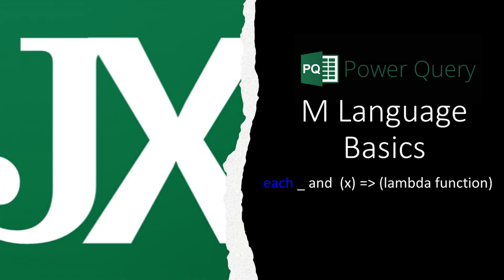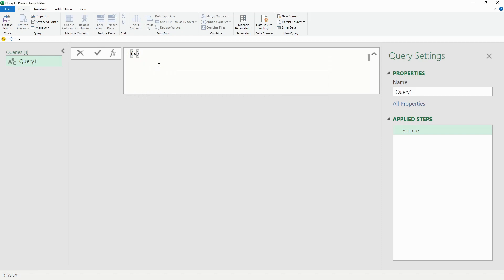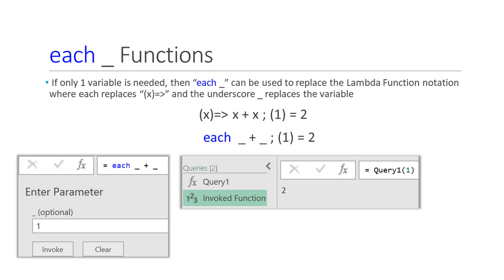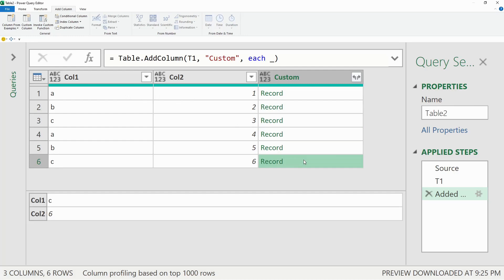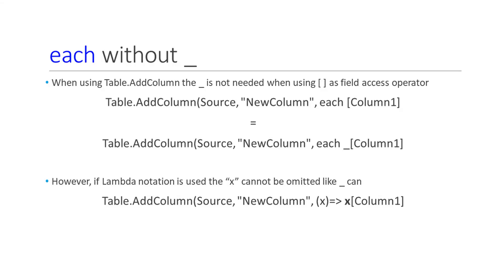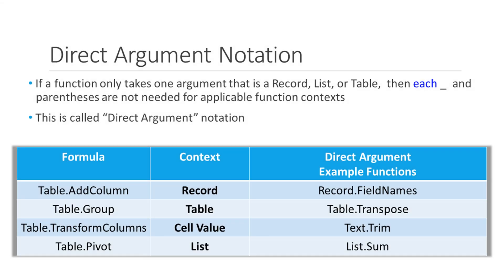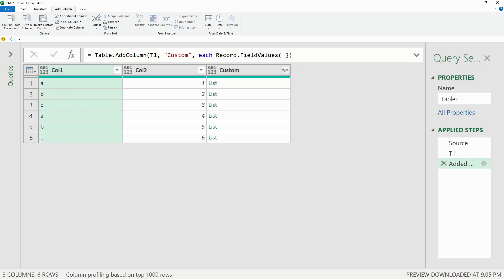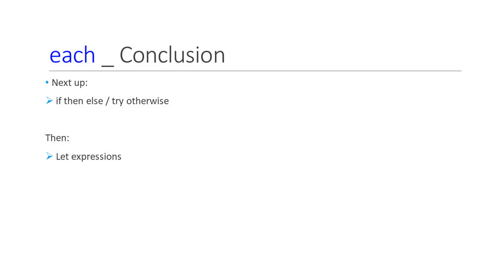Each _ underscore and (x) =˃ M-Language Basics in Power Query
Lambda Functions
• A Lambda function is a discreet string of code that creates an “anonymous function”
• Used to perform a custom calculation with one or more variables
• Variables declared within parentheses followed by the lambda operator, or hash rocket =˃ and then the variables are used in a mathematical formula.

each_ Functions
• If only 1 variable is needed, then “each_” can be used to replace the Lambda Function notation where each replaces “(x)=˃” and the underscore _ replaces the variable

each_ Used in Table Formulas
• When each_ is used in certain formulas, the formula context automatically defines what the underscore _ variable represents (and you can’t change it)

Direct Argument Notation
• If a function only takes one argument that is a Record, List, or Table, then each_ and parentheses are not needed for applicable function contexts

Please checkout my book, Power Query M Language Basics Kindle Edition
Please checkout my Udemy Course, Power Query M Language Basics